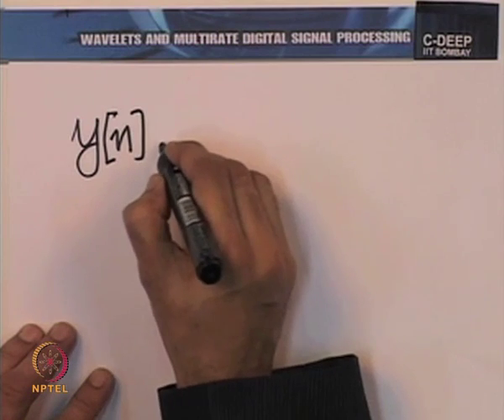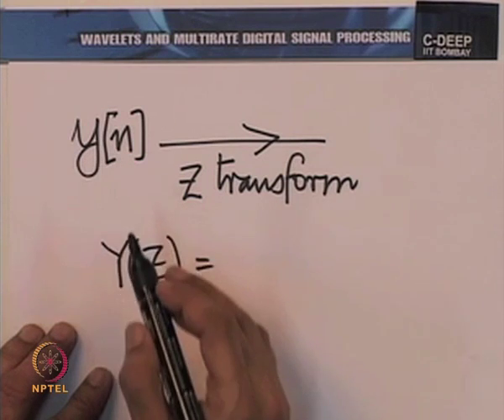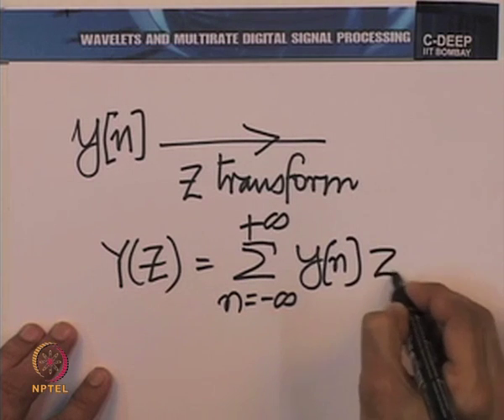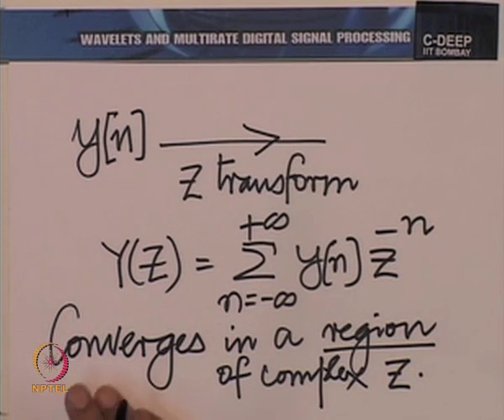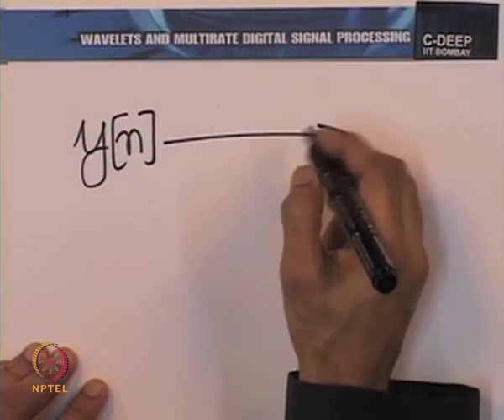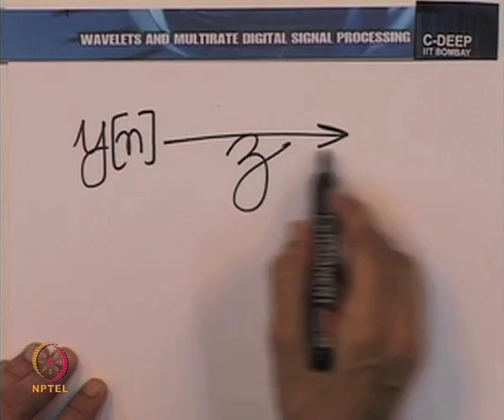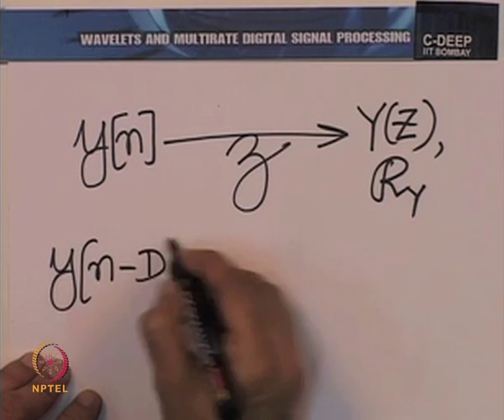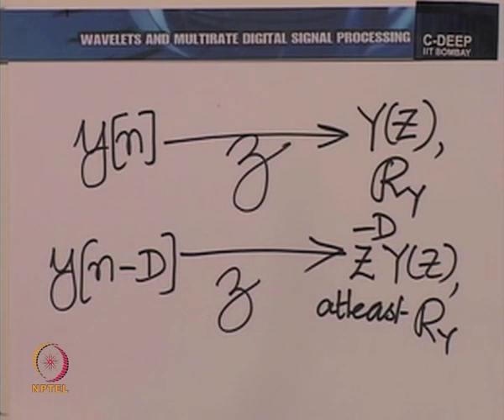Haar Analysis filter bank in Z-domain